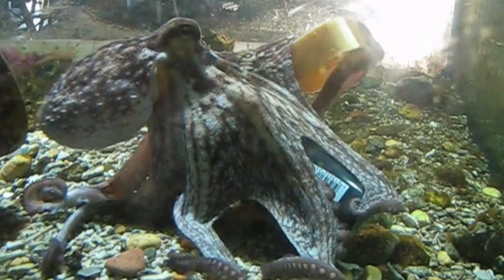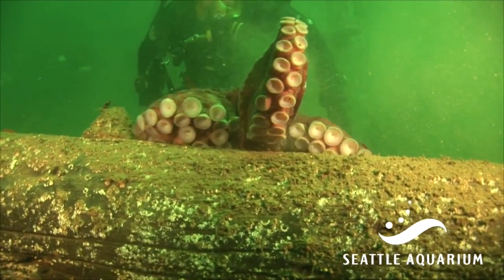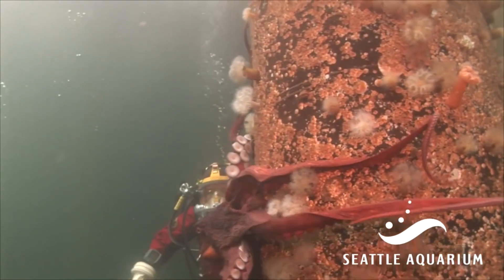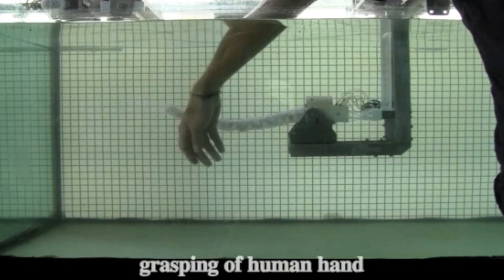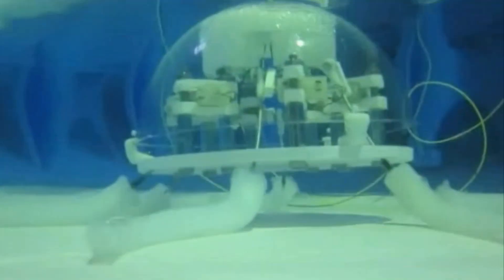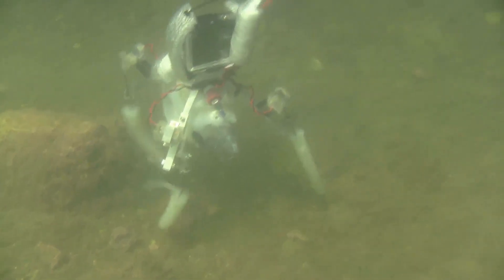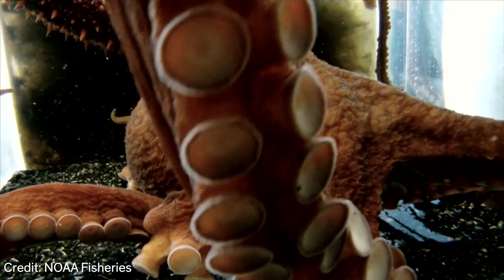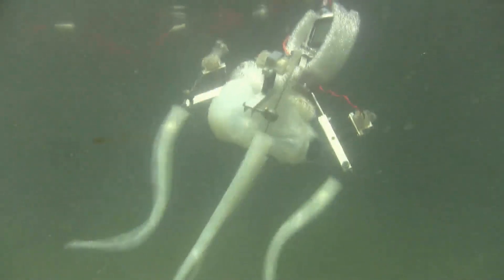Octopus-Inspired Robots Can Grasp, Crawl, and Swim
Biomimicry, soft electronics and smart control mechanisms help these robots get a better grip on a complex world

Thumbnail photo credit: Jennie Hills, London Science Museum